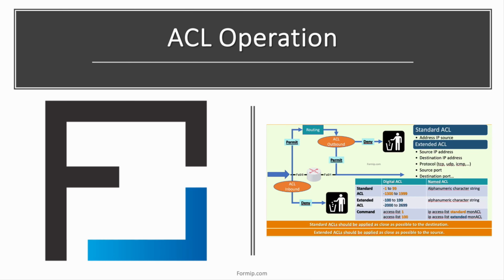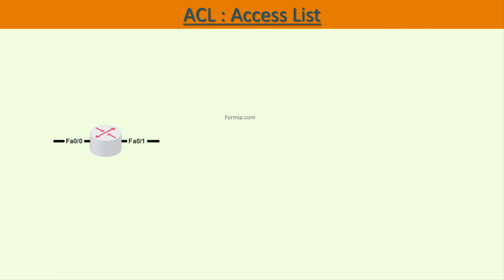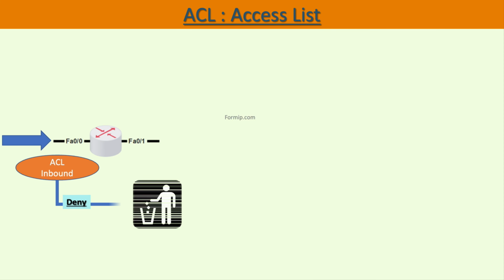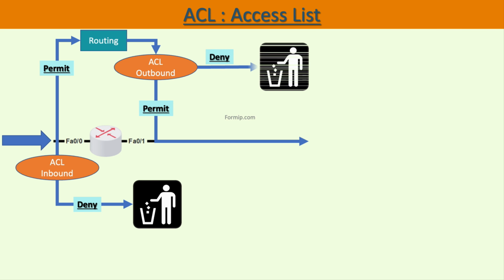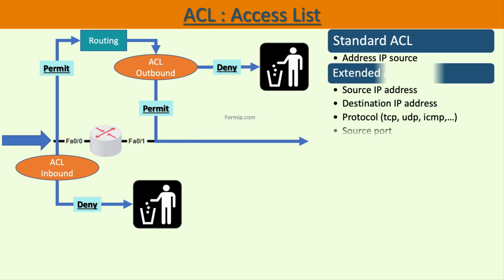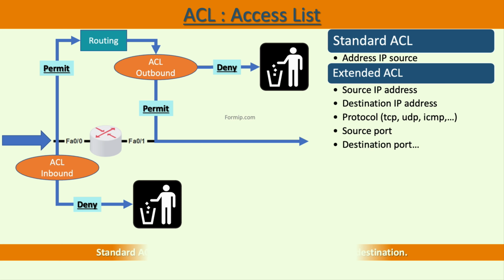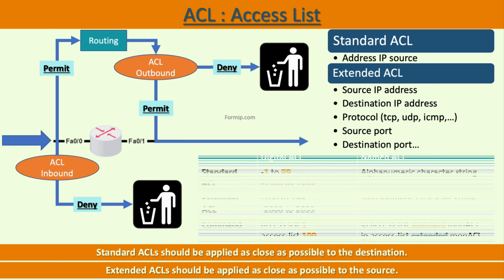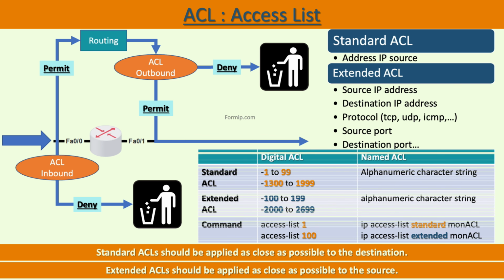ACL Explained: Configure Cisco Access Lists Without Breaking Your Network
Your router allows ALL traffic by default. No restrictions. No filtering. Wide open.
One misconfigured ACL rule can lock everyone out — or leave your network exposed.
In this video, you get the exact logic to configure Cisco Access Control Lists correctly,
every single time.

📌 In this video:
We cover how ACLs work on Cisco routers, from the top-to-bottom parsing logic and the
implicit deny at the end of every list, to the difference between standard ACL and extended
ACL and where to place each one on your network. You'll learn how to use the access-list
command for numbered ACLs and ip access-list for named ACLs, how to apply them per interface
per direction using inbound and outbound, and the best practices that prevent common
misconfigurations. Essential viewing for CCNA 200-301 exam prep and anyone serious about
Cisco network security.

⏱️ Chapters:
0:00 — Introduction: Why ACLs Matter
0:35 — How ACLs Work: The Core Logic
1:01 — Permit, Deny & the Implicit Deny Rule
1:36 — Inbound vs Outbound ACL Direction
2:08 — Packet Flow Through an ACL: Example
2:46 — Standard ACL vs Extended ACL
3:03 — Where to Place Each ACL Type
3:17 — Numbered ACLs vs Named ACLs
3:35 — ACL Best Practices